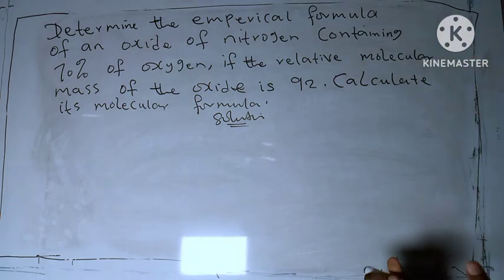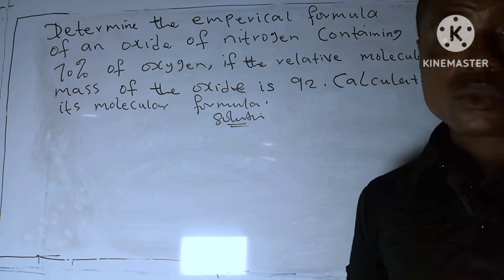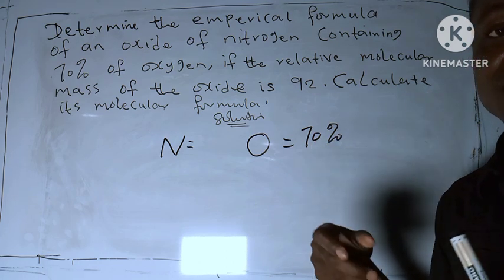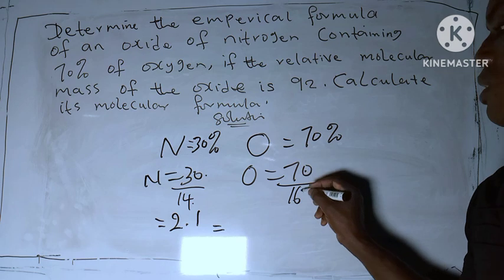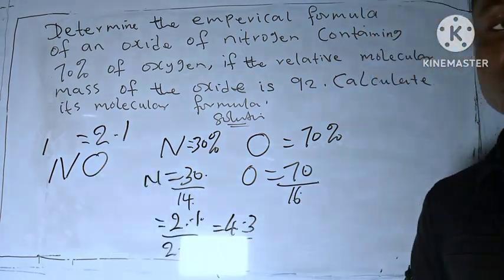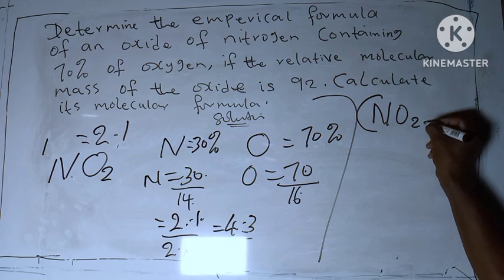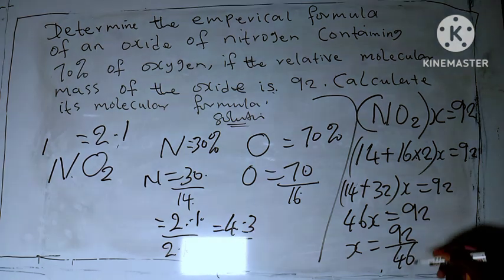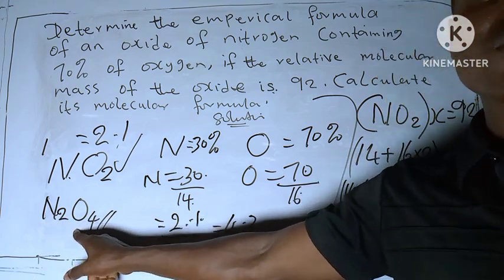How to calculate emperical formula (Chemistry students)